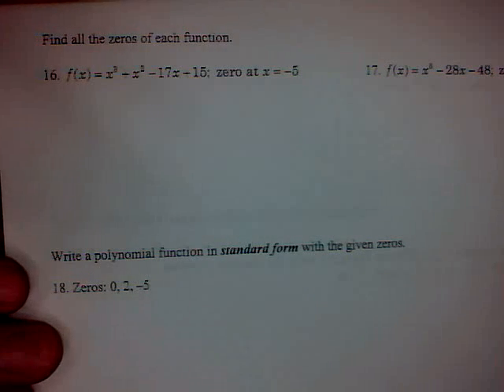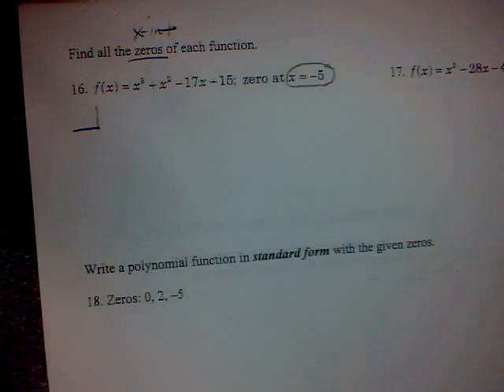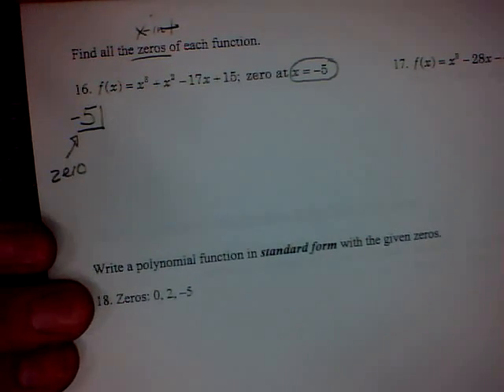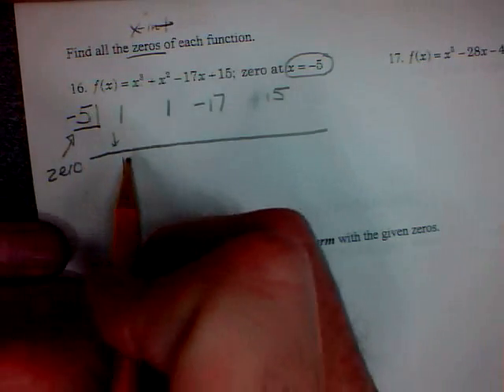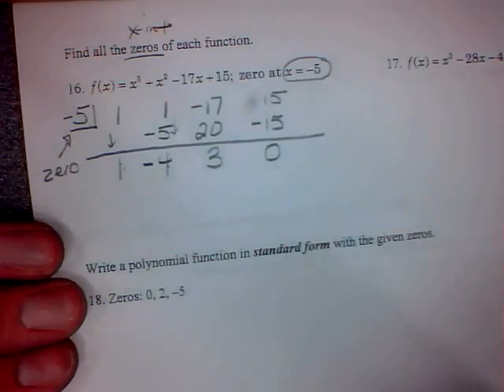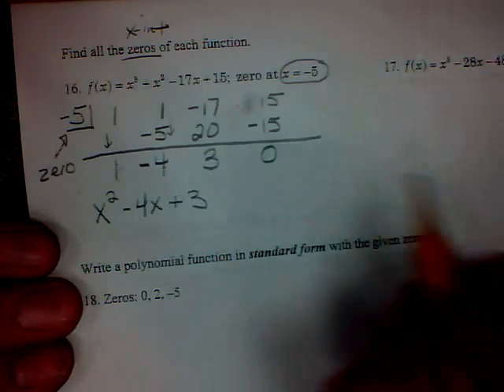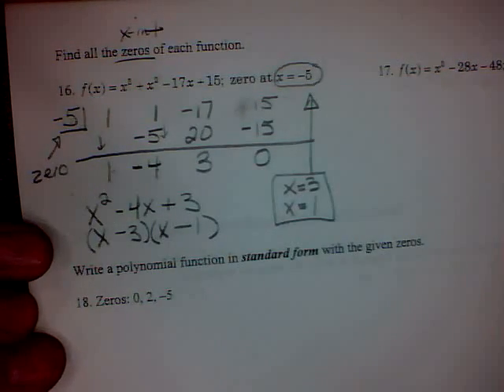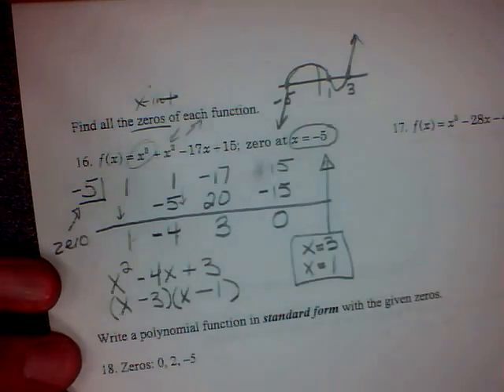Unit #5 Review: Problem #16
Synthetic Division to find zeros